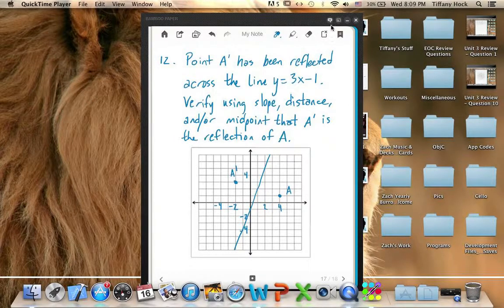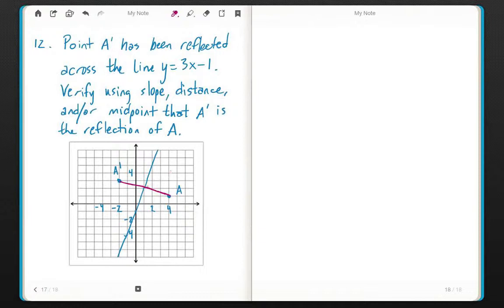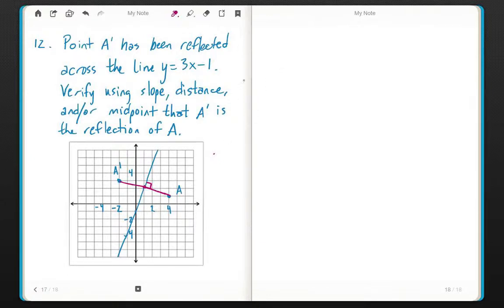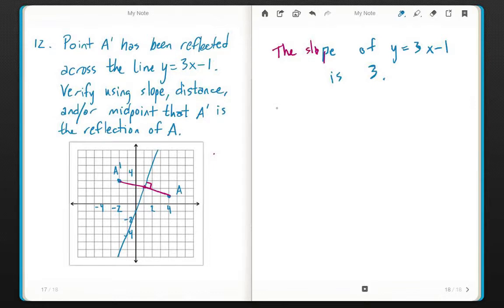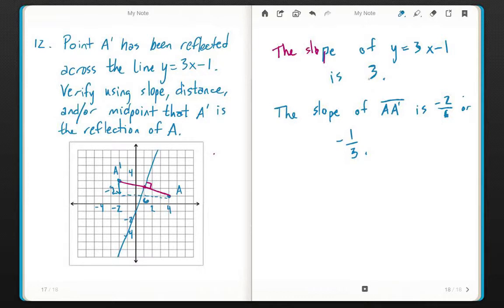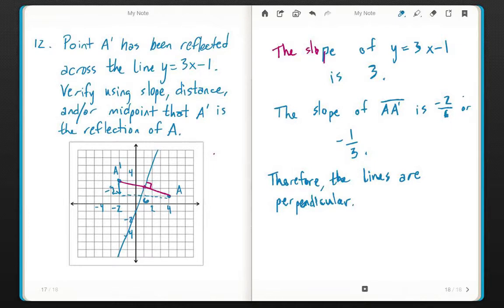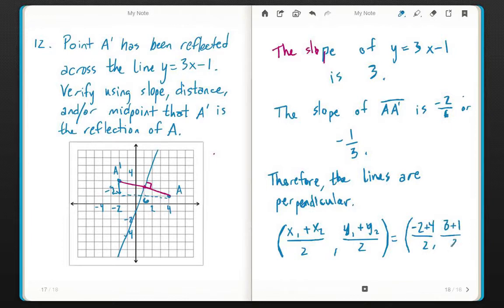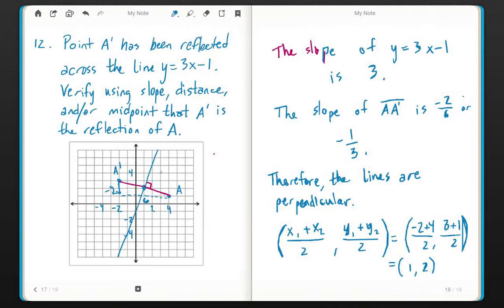Unit 3 Review - Question 12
Target 2.5 - I can verify that a transformation satisfies its definition in terms of angles and lines.